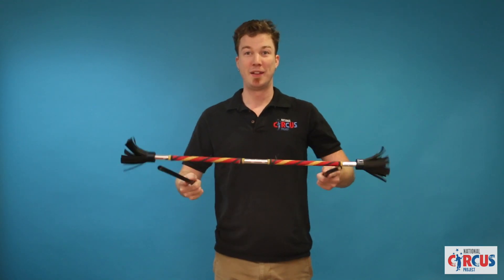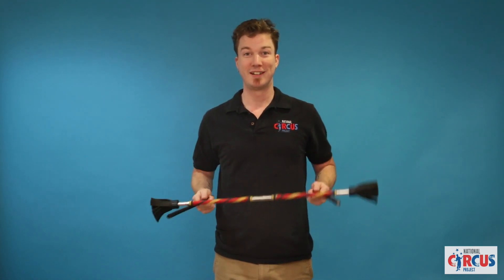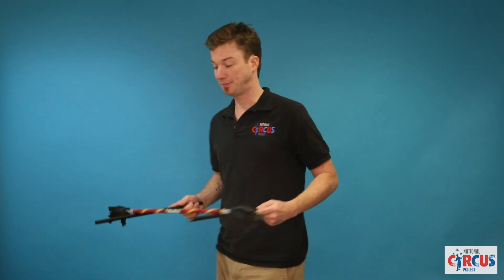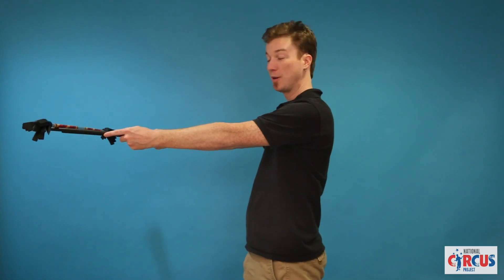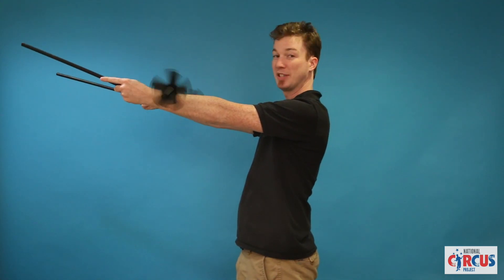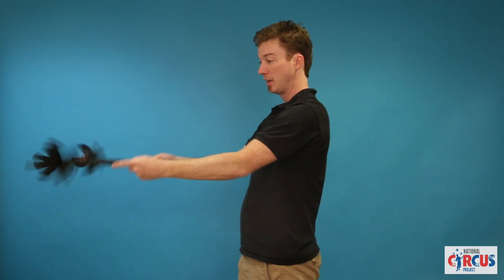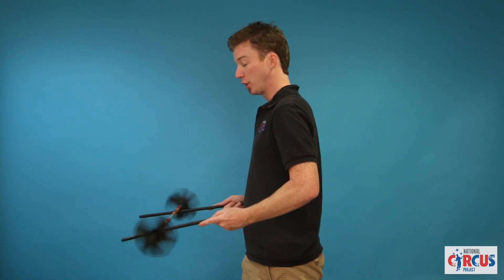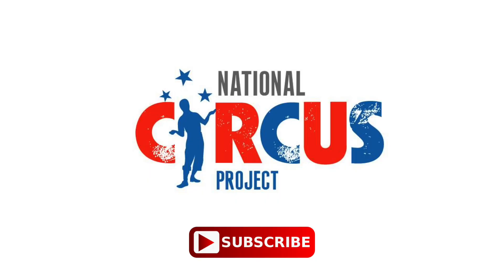Devilstick Basics (Beginner)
Learn the basics of Devil-sticking with Liam of the National Circus Project